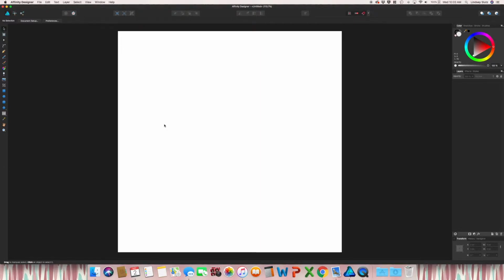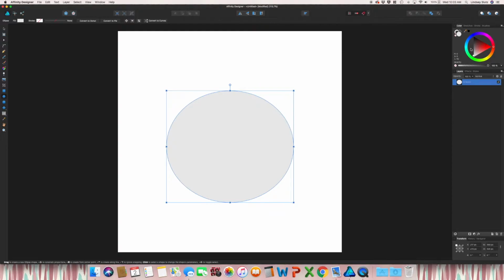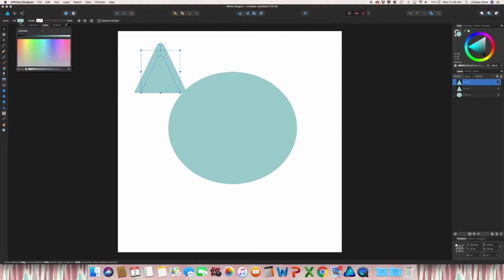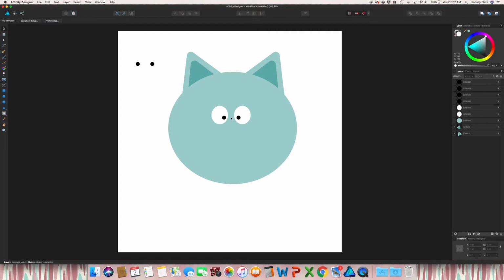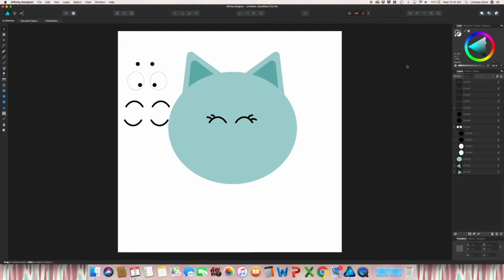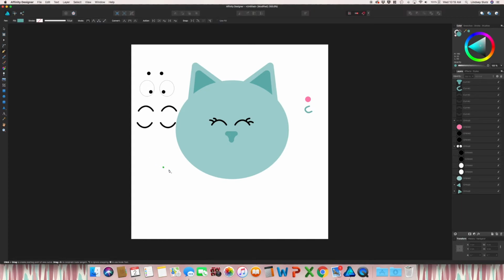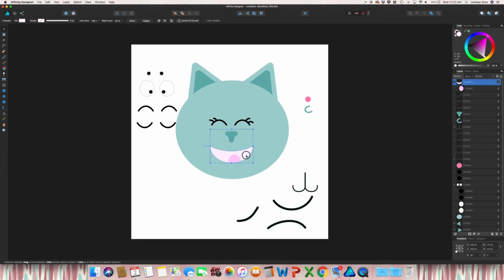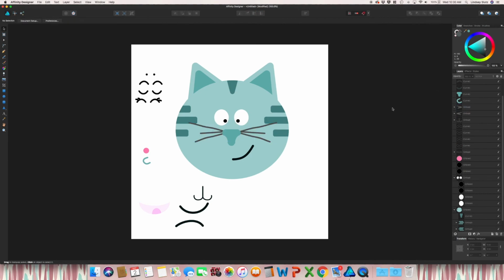Intro To Character Design: The Face | Affinity Designer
Part 1 of 3, learn how to get started in character design.